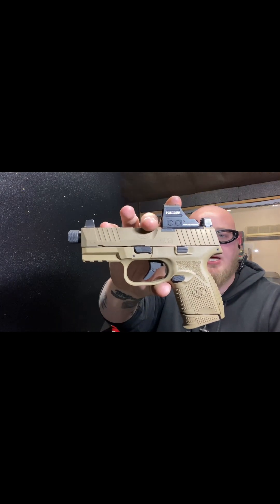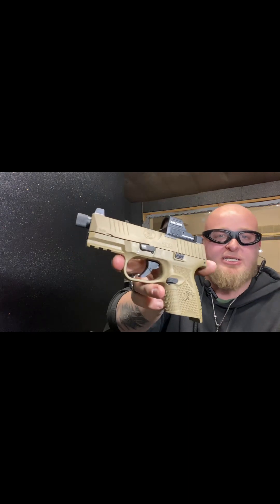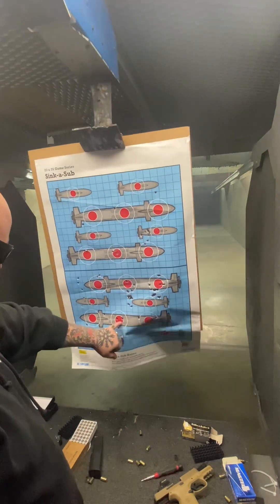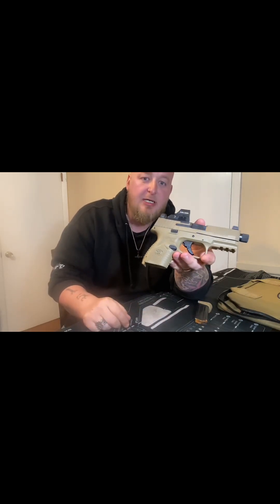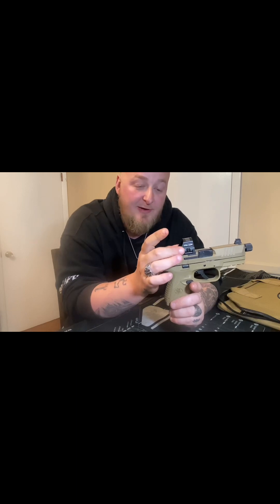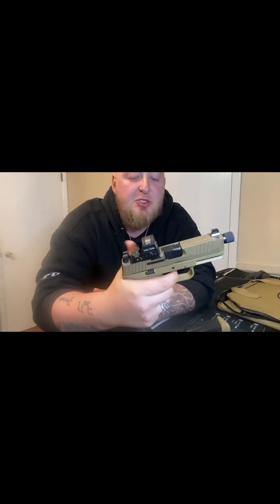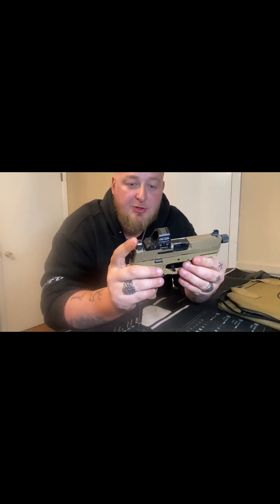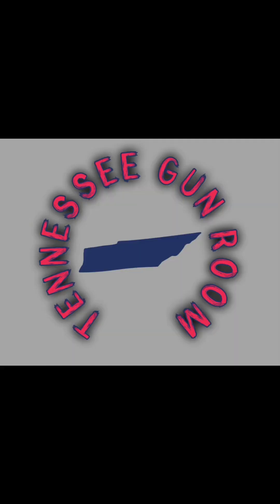Fn 509C tactical first shots/thoughts and review